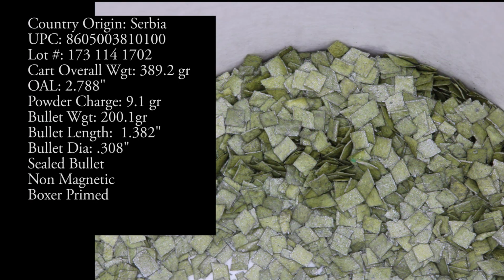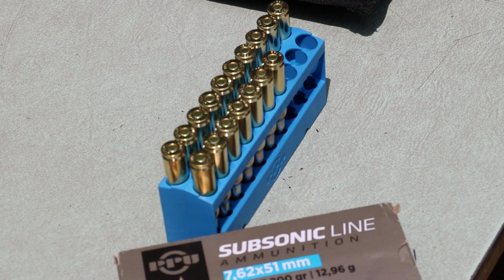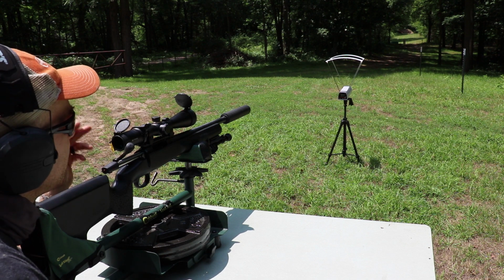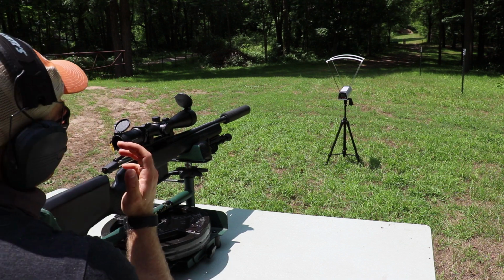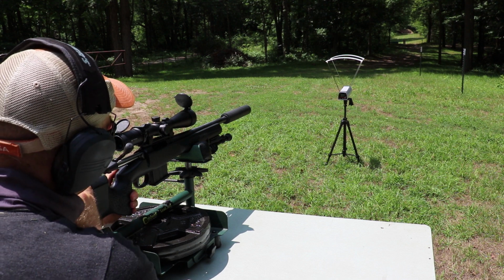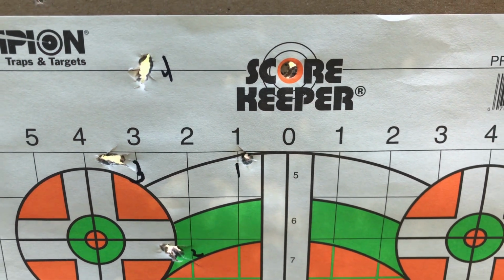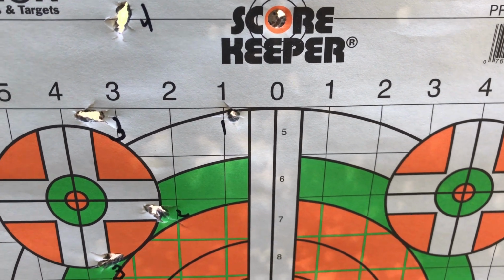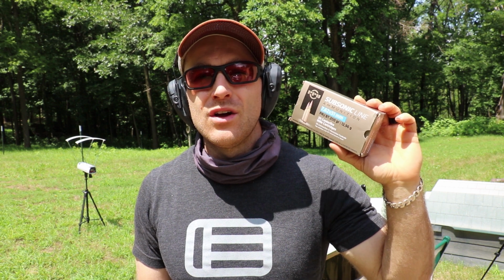7.62x51mm, 200gr FMJ, Prvi Partizan, Subsonic